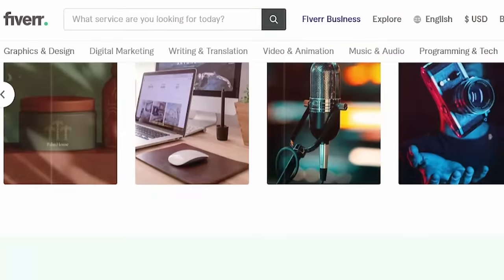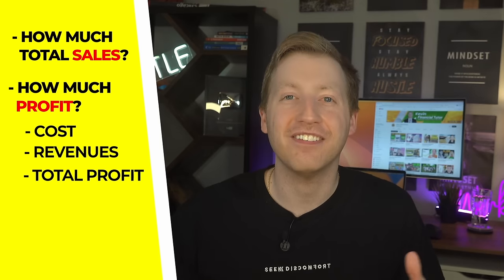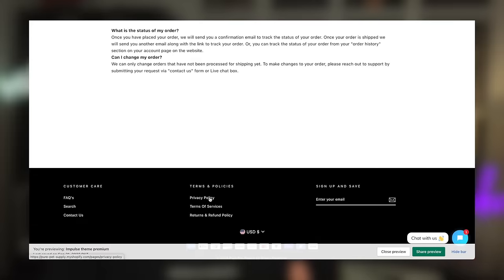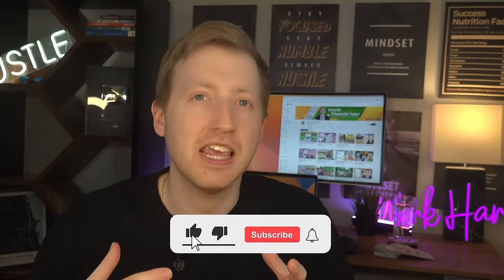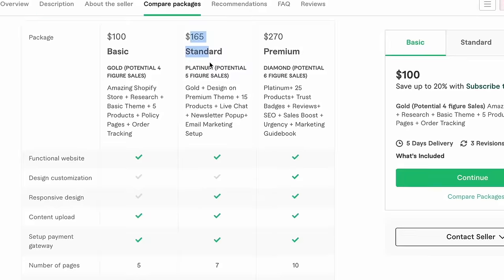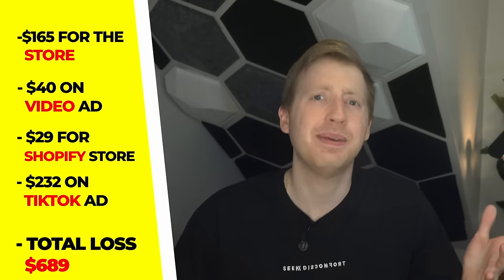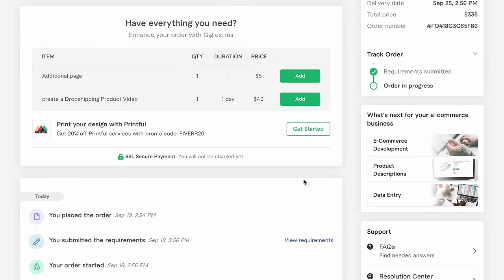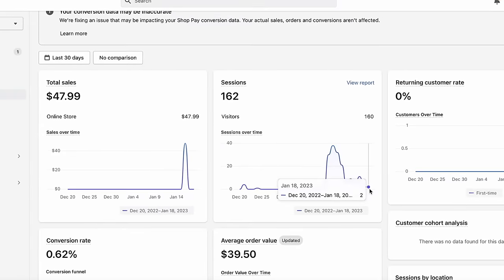Using Fiverr to Build (3) Shopify Stores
Paying Fiverr Shopify experts to create (3) profitable Shopify dropshipping stores (low, mid, & expensive budgets)... CRAZY RESULTS

Today we are testing to see if we can buy successful Shopify stores with the help of three different freelancers on Fiverr with three different budgets (low, mid, & expensive). Then we will advertise our new Shopify dropshipping stores with TikTok ads to see how much money we make (or loss) with each store we receive!

Tell me down below in the comments if you ever started a Shopify store. If so, was it profitable?

Links for the Fiverr services I used throughout the video (and that I would recommend):

Timestamps
0:00 - Intro to buying Shopify stores
0:26 - Background to Fiverr Shopify stores
1:14 - Store #1 (Low)
4:04 - Store #2 (Middle)
6:10 - Store #1 (Expensive)
9:03 - Outro to buying Shopify stores

Unfortunately these three stores we bought from Fiverr Shopify experts didn't seem to be profitable right out of the gate. So, we are still on the grind to find a wildly successful Shopify store! If this video gets 200 likes we'll do and spend whatever necessary to make $5,000 in sales with our next Shopify store and hire a expert to upgrade one of the stores in this video.

I am not a financial advisor. You (and only you) are responsible for the financial decisions that you make.

side hustle, passive income, make extra money, ways to make extra income, ways to make extra